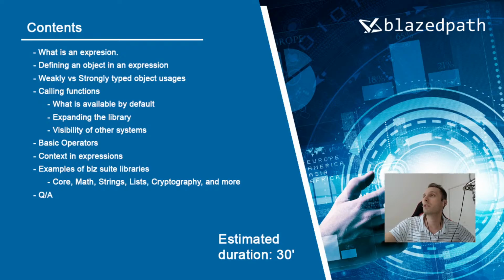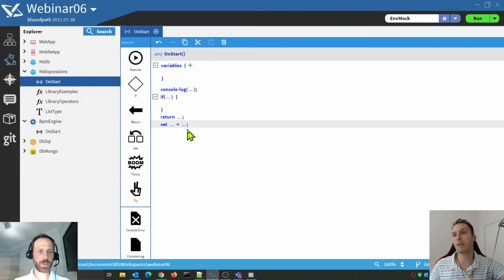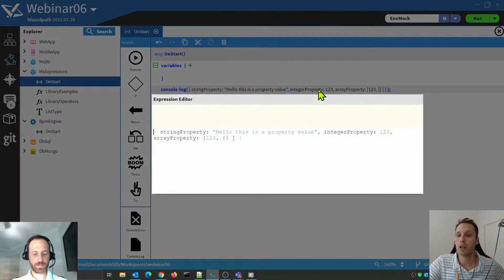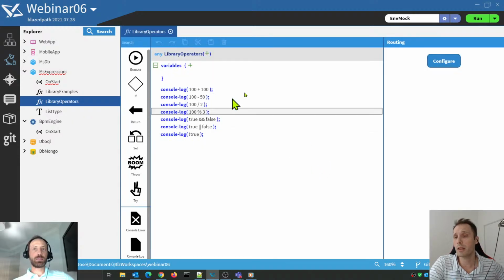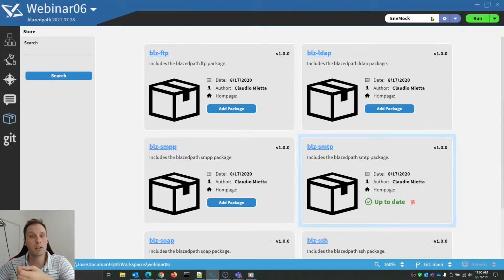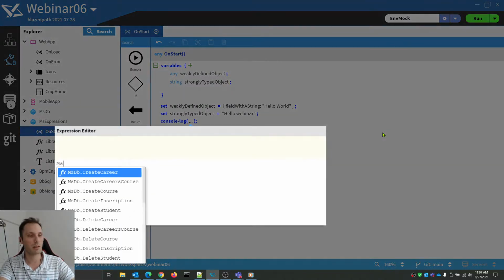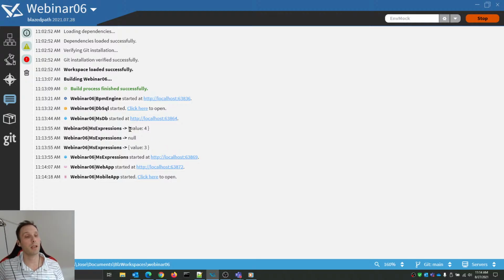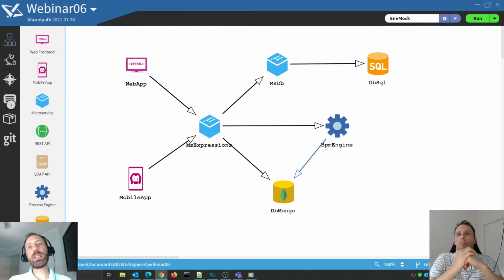Free Webinar 06 - Blazedpath tools: Expressions engine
If you wish to request a topic or a use case to review please let us know on the comments down below, or on our community forums.

Free Webinar 06: Blazedpath suite tools - Part 04
Main Content
- What is an expression.
- Defining an object in an expression.
- Weakly vs Strongly typed object usages.
- Calling functions
    . What is available by default
    . Expanding the library
    . Visibility of other systems
- Basic Operators
- Context in expressions.
- Examples of blazedpath suite libraries.
    . Core, Math, Strings, Lists, Cryptography, and more
* Q/A